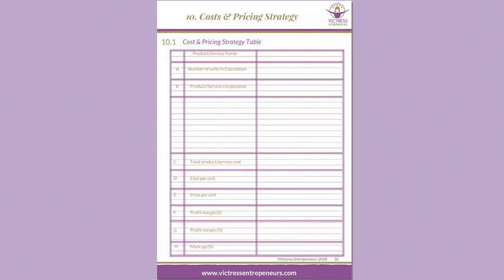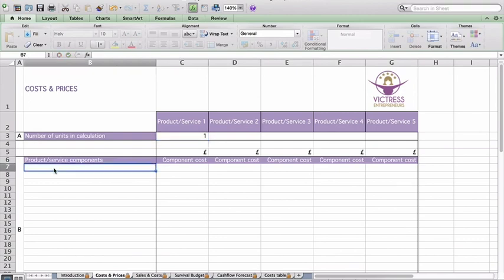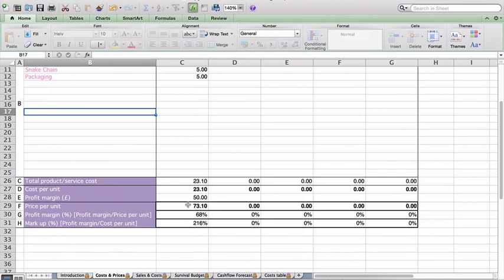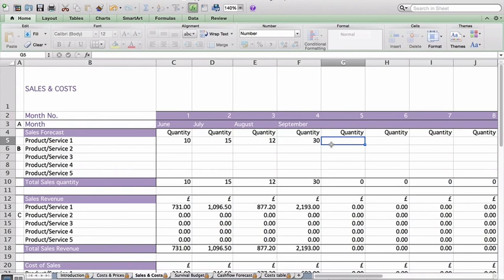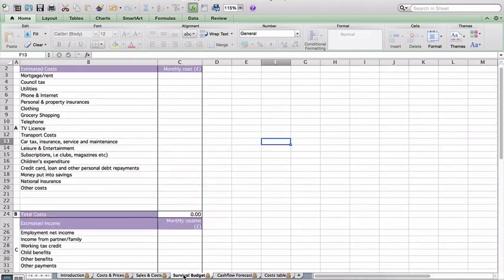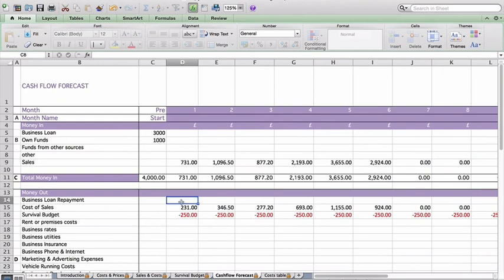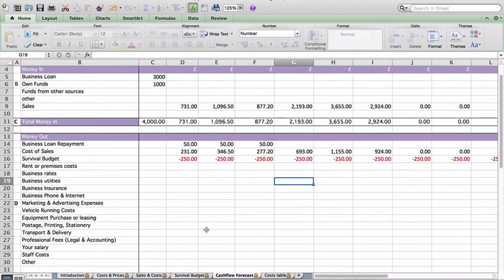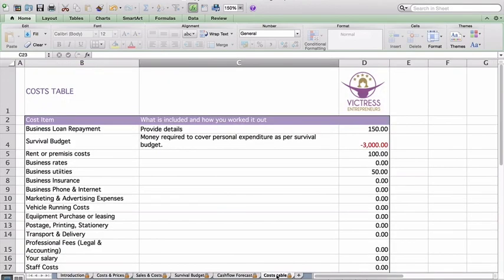How to Price up my Craft Products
Many Crafters, Hand-maker's and Creative Entrepreneurs struggle when it comes to knowing how to calculate products costs and how to price crafts and things that they make to sell.
This short video is part of my wider business planning course and I hope that you find this useful for deciding how to price handmade items.